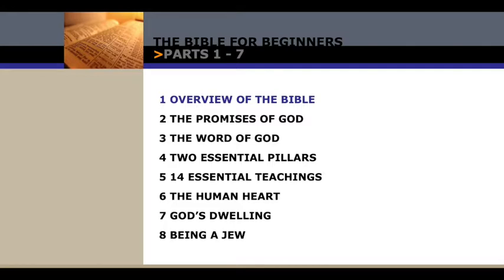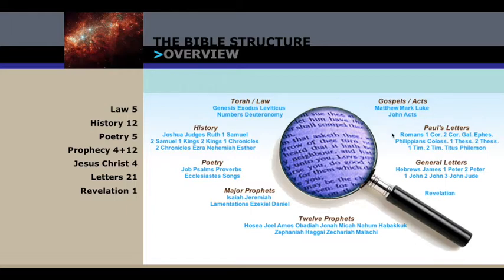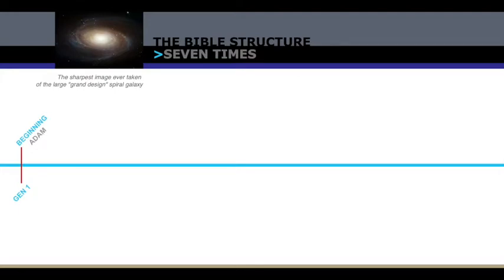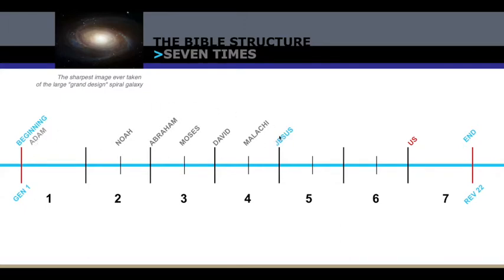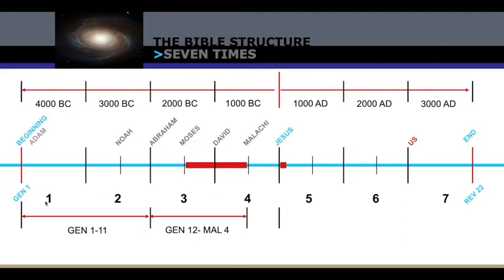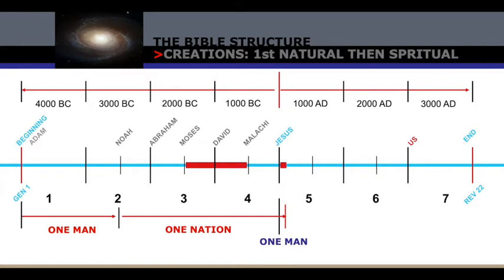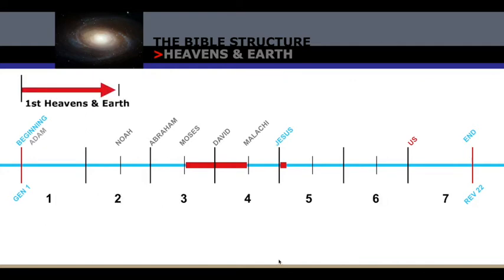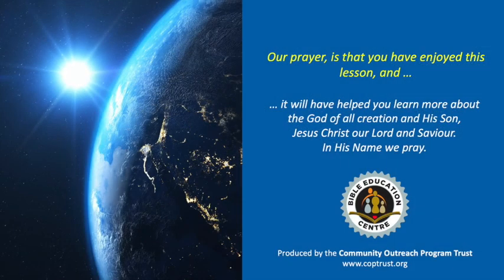01 Overview - Barry van Heerden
The Bible is a big book. For many it's sheer size is overwhelming. Here is a brief overview to help you navigate your way through the Word of God, in the hopes that it will bring you closer to God and His plan and purpose with you.